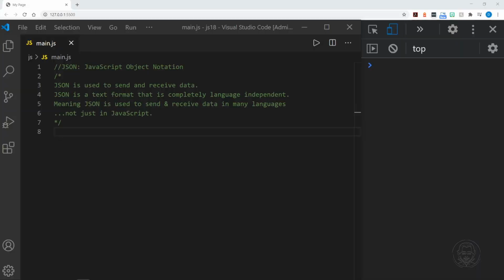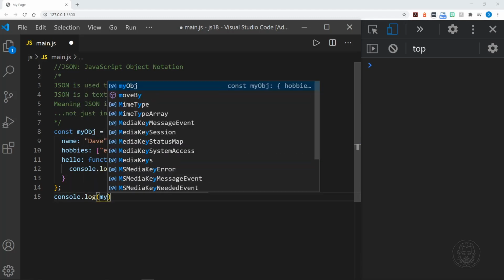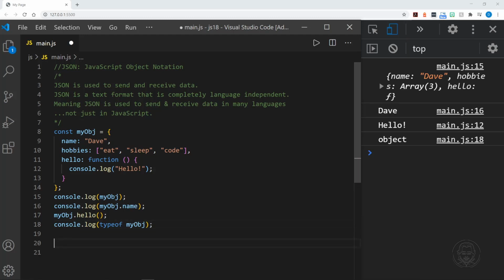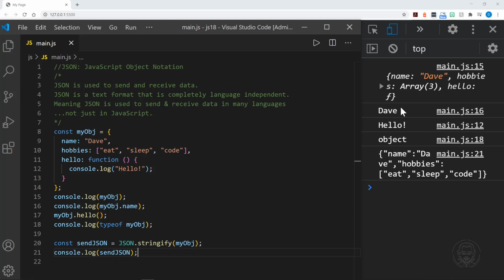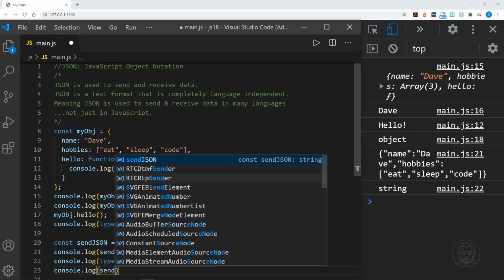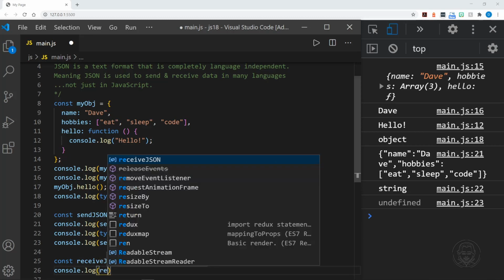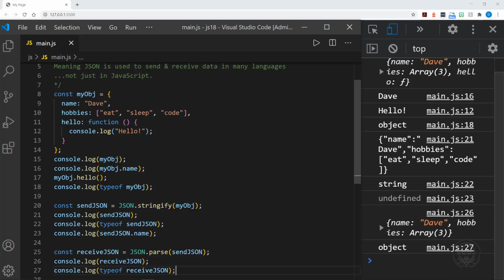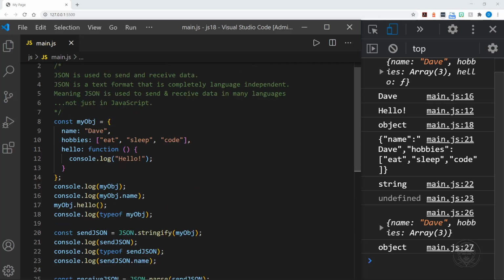JSON Explained with JavaScript | JSON Tutorial for Beginners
In this JSON Tutorial for Beginners, we cover what JSON is, what JSON is used for, and how to work with JSON in Javascript.

✅ Quick Concepts outline:
JSON:
(00:00) Intro
(0:11) JSON === JavaScript Object Notation
(0:15) What is JSON and what is it used for?
(0:49) Starting with a JavaScript Object
(2:10) Convert a Javascript Object to JSON: JSON.stringify()
(2:40) Comparing the object to the stringified JSON
(3:16) Where's the method? It's gone!
(3:38) JSON is definitely string data
(4:20) Convert JSON to a Javascript Object: JSON.parse()
(5:00) It is an object again!
(5:20) Our parsed object does not contain the method
(6:00) A summary of the process: From object to JSON string to parsing JSON to create a new object

📚 Further Reading:
MDN Web Docs: